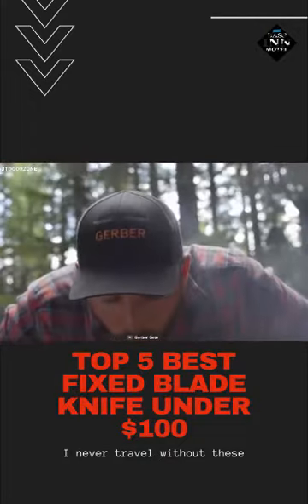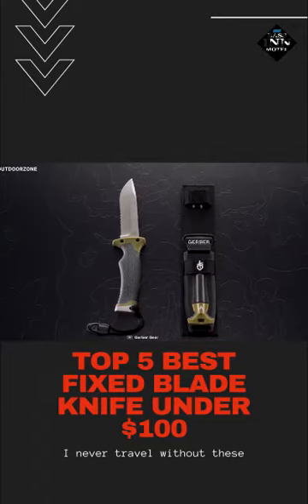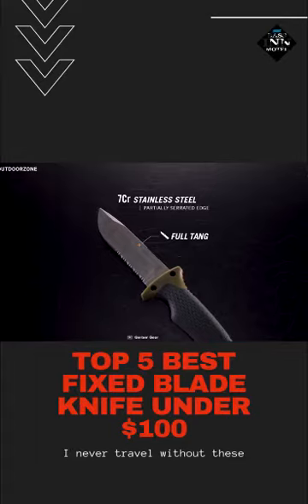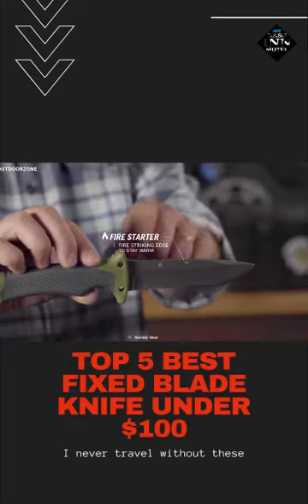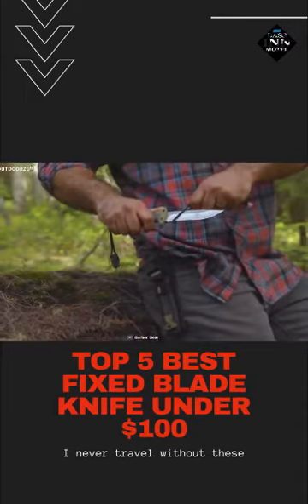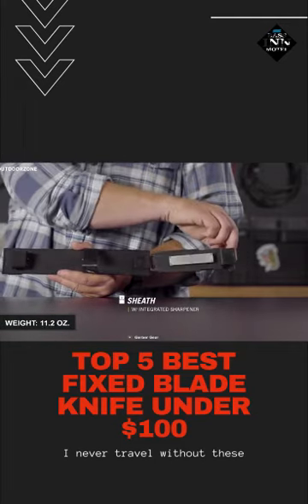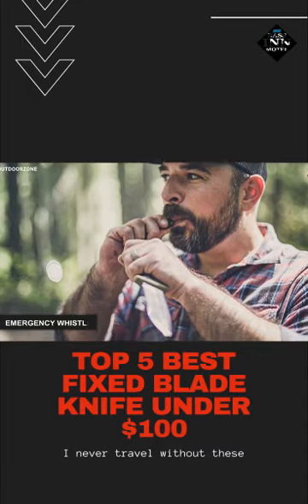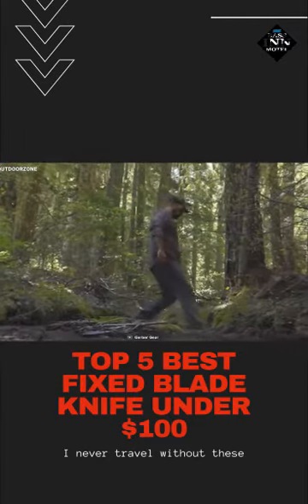The Best FIXED BLADE KNIFE UNDER$100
The Gerber Ultimate survival knife features a half serrated drop point blade, a textured rubberized grip, a steel hammer pommel and an emergency whistle.🔪